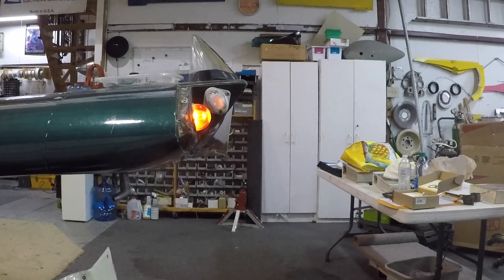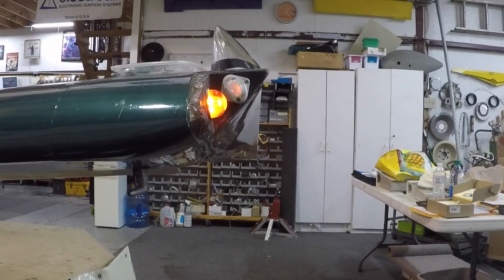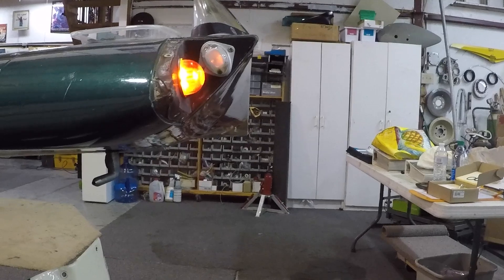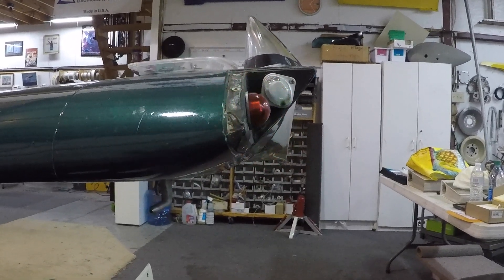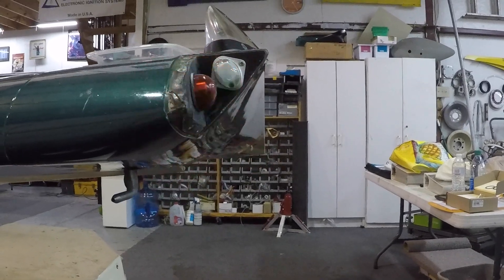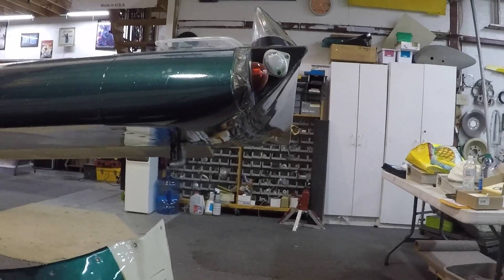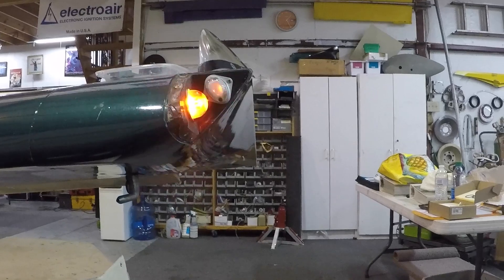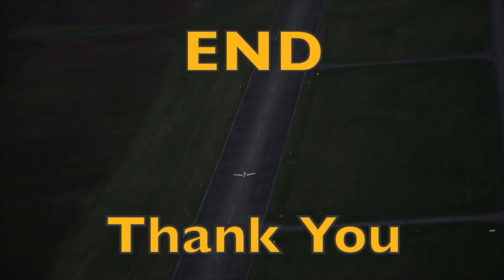Aero Lite LED Nav Lights - Grumman Style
Aero Lite LED Nav Lights - Grumman Style:  A look at the product LEDs from Aero-Lite.  Video 859 in the Hit Parade.